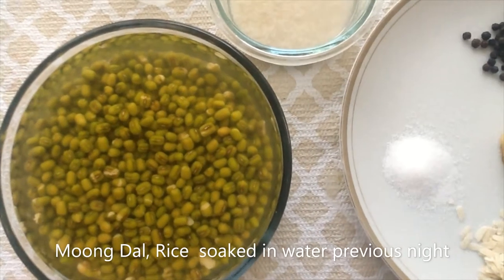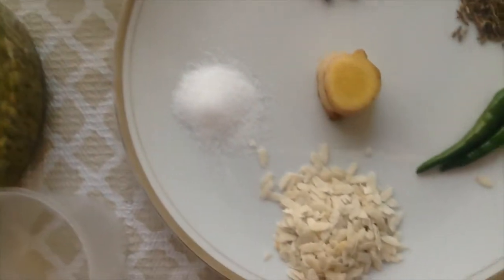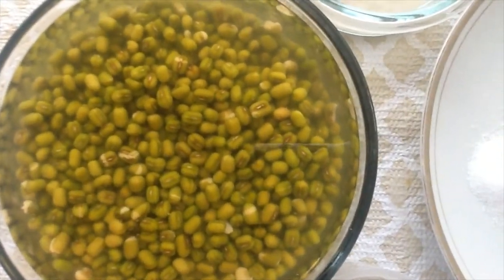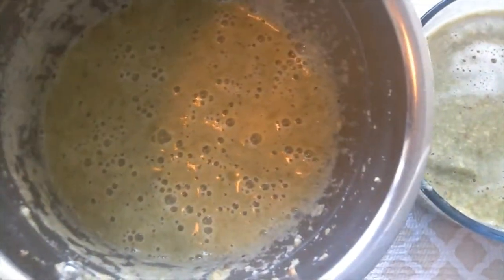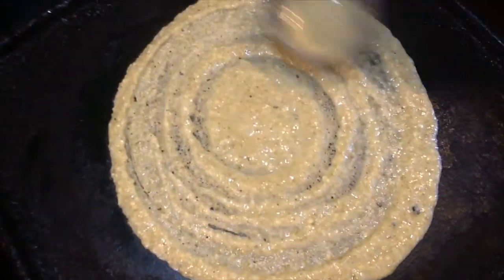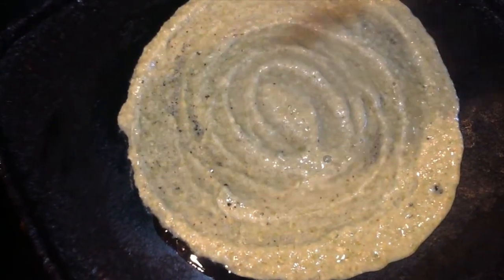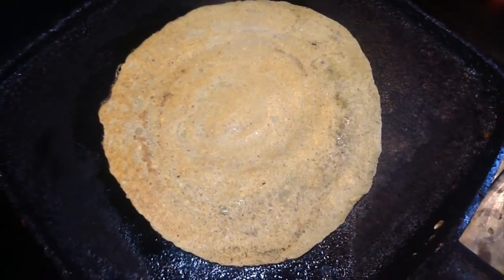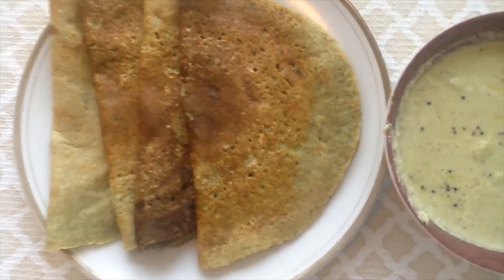Pasi Paruppu Dosai